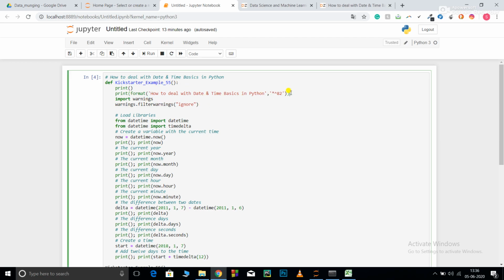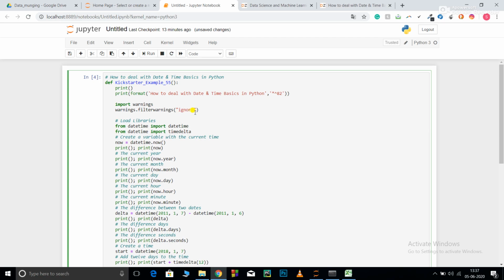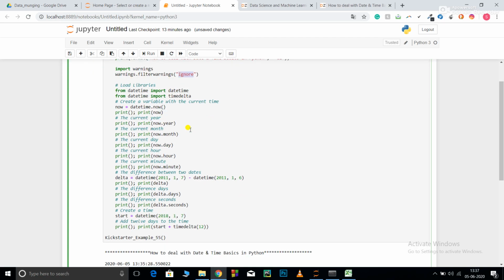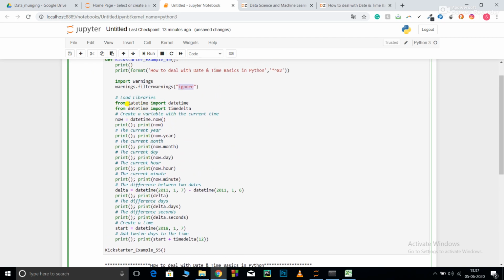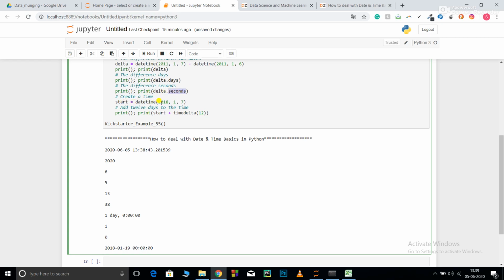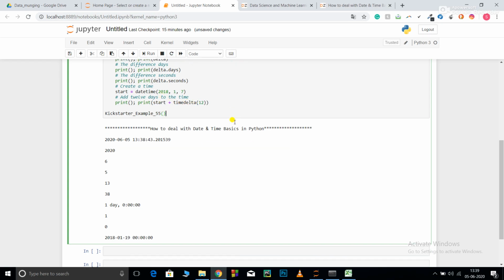Date & Time basics in Python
To view more free Data Science code recipes, visit us

Sometimes datasets contain either date or DateTime features. DateTime is also an inevitable part of the time-series problem. This video covers the basics of Date & Time in Python.